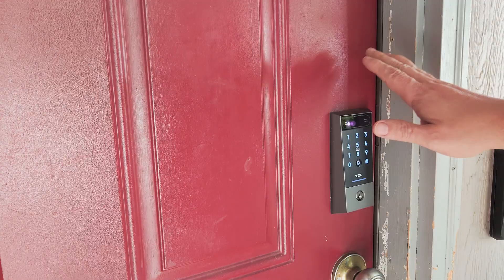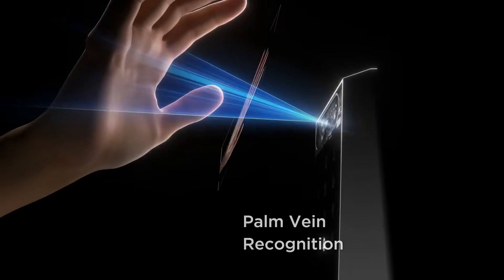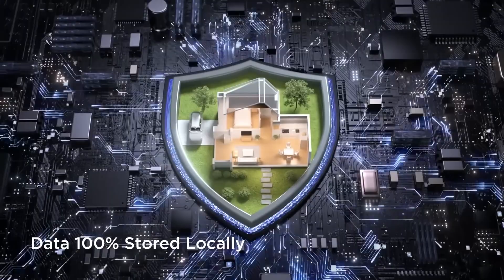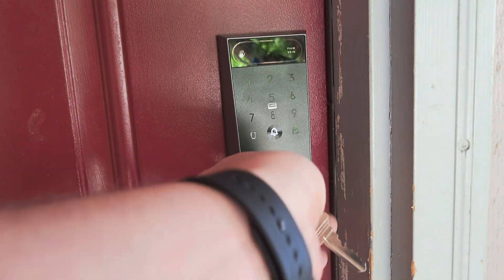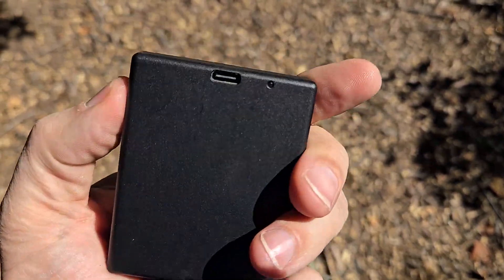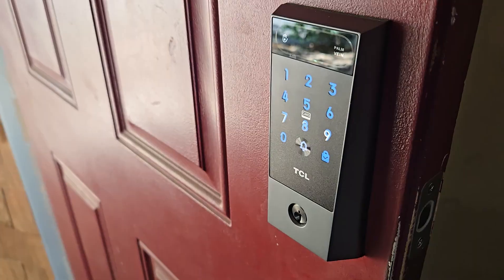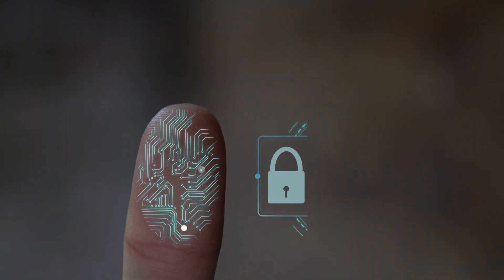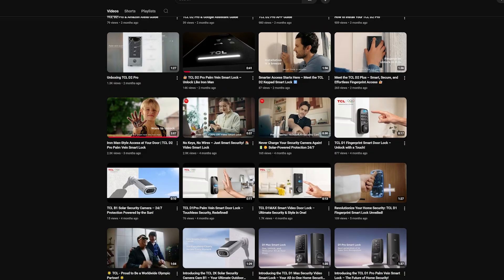Forget Fingerprints - The TCL D2 Pro Smart Lock Scans Your VEINS!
The TCL D2 Pro takes smart lock security to the next level with palm vein recognition technology. In this review, I test a smart lock that reads the unique vein patterns inside your palm using infrared light - technology that's virtually impossible to hack, spoof, or steal.

🔐 Key Features:
- Palm vein biometric authentication in under 0.3 seconds
- 99.99% recognition rate across all age groups
- 6 unlock methods: palm vein, keypad, key fobs, app, PIN codes, physical key
- 10,000mAh battery lasts up to 6 months
- IP55 waterproof rating (-13°F to 158°F operating range)
- Works with Alexa and Google Home
- All biometric data stored locally (CCPA compliant)
- DIY installation in about 15 minutes

Unlike fingerprints that can be copied or facial recognition that can be spoofed, palm vein patterns are hidden beneath your skin and remain consistent throughout your life. The TCL D2 Pro keeps all biometric data stored locally on the device - nothing uploaded to the cloud.

Perfect for tech-savvy homeowners who want maximum security without sacrificing convenience. The TCL Home app lets you create temporary access codes, set timing restrictions, and receive notifications when family members arrive.

🤑 Big Deals Day Price (US): $119.99 (Reg. Price $149.99, You Save: $20)

🤑 Big Deals Day Price (Canada):$199.99 (Reg. Price $249.99, You Save: $50)

🗓️ Deal Runtime: 10/7/2025 12:00 AM PDT ~ 10/8/2025 11:59 PM PDT